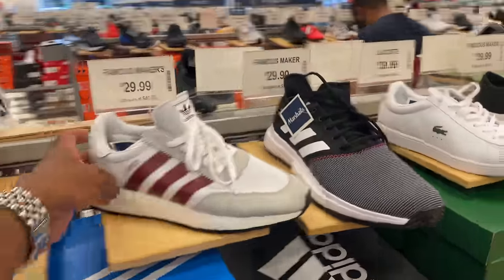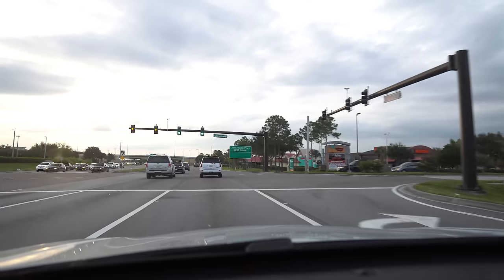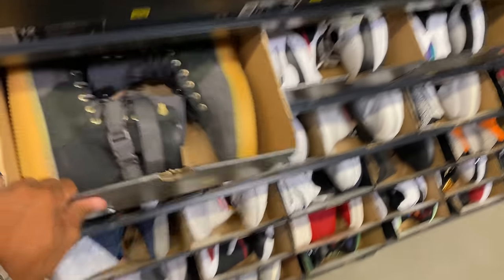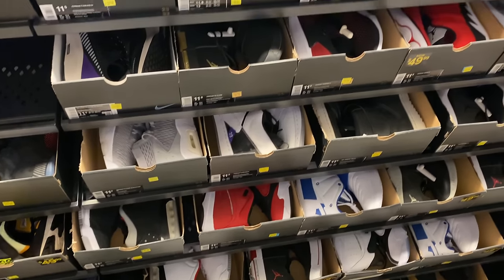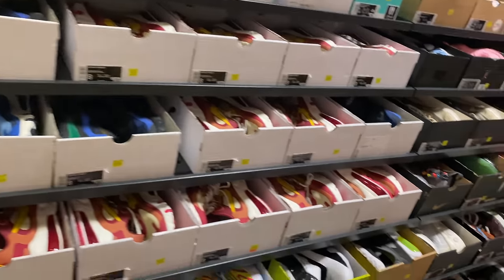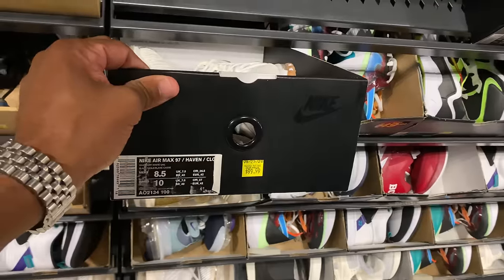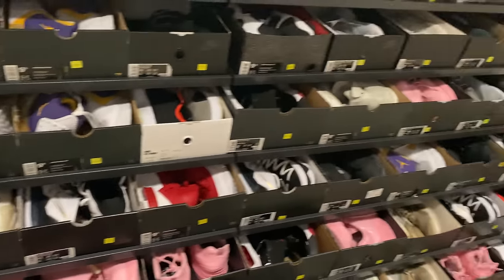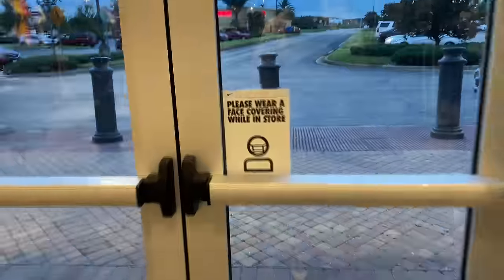Another visit to the Nike Clearance at The Loop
Another visit to The Loop to visit the Nike Outlet Clearance store. This make the 4th or 7th visit this year. I don’t come here much, but peep what I find.

Mailing Address
Frank Nitty
11310 S Orange Blossom Trail
Suite# 351

Username: Fawhall